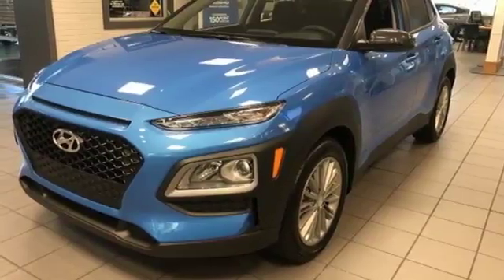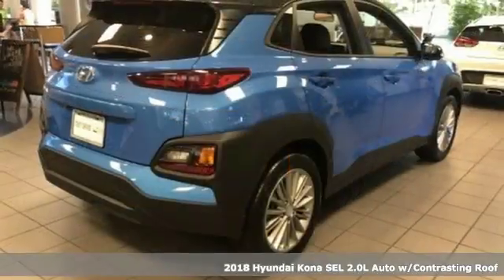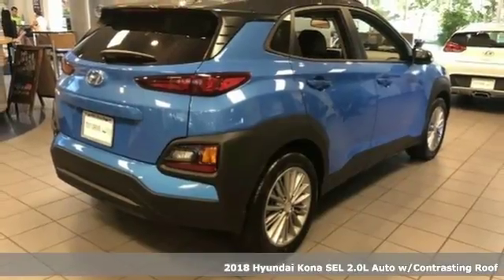New 2018 Hyundai Kona Atlanta Duluth, GA HK18028 - SOLD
Year: 2018
Make: Hyundai
Model: Kona
Trim: SEL
Engine: 2.0L 4-Cylinder
Transmission: Automatic
Color: Blue
Interior: Black
Stock #: HK18028
VIN: KM8K22AA8JU103498
2018 Hyundai Kona SELbr33/27 Highway/City MPGbrbrSale Price Includes all available discounts and rebates. Give us a call to confirm availability and schedule a hassle free test drive! We are located at: 5785 Peachtree Industrial Blvd, Atlanta, GA, 30341. Not all rebates are compatible with all finance programs. Please see dealer for details and final price. Price includes $599 dealer fee plus the following: $500 - Retail Bonus Cash. Exp. 07/09/2018

Address:
5785 Peachtree Ind Blvd